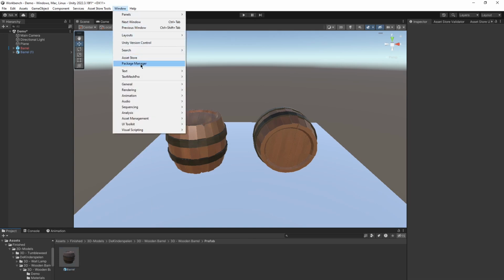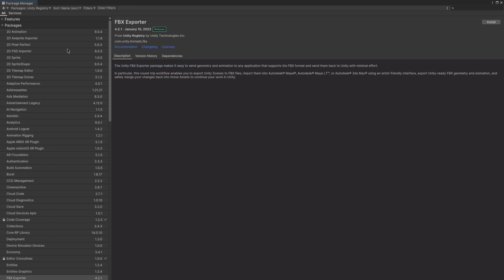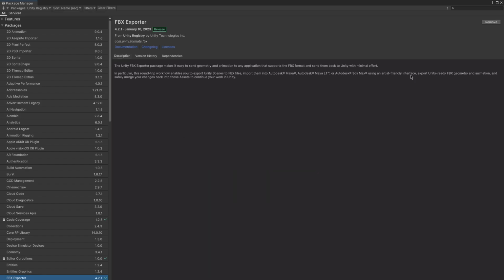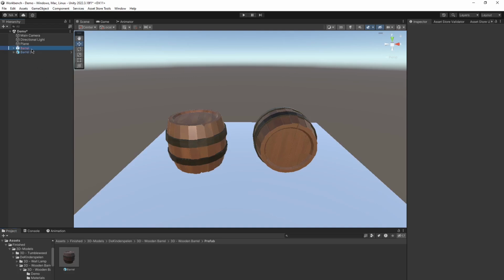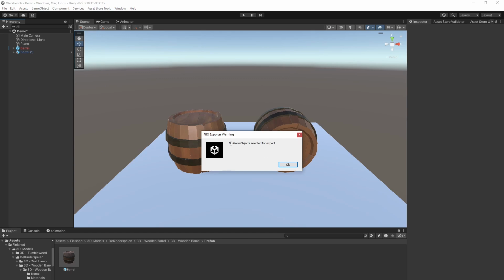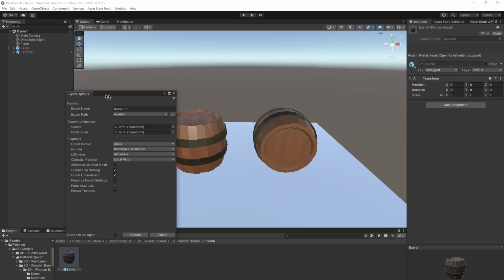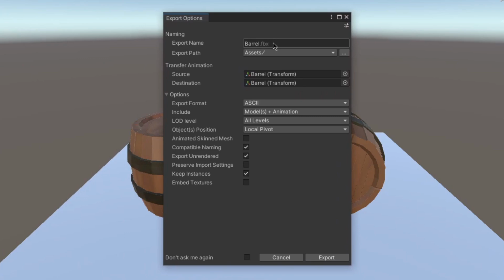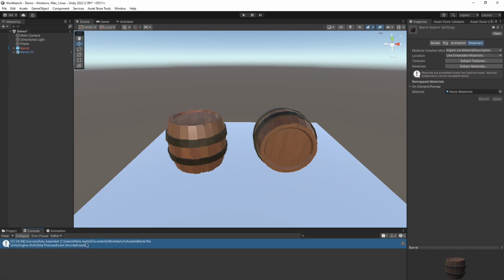How to export prefabs in Unity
In this tutorial i will show you how to export an prefab to an .FBX item/file in unity

The FBX Exporter package provides round-trip workflows between Unity and 3D modeling software. Use this workflow to send geometry, Lights, Cameras, and animation from Unity to Autodesk® Maya®, Autodesk® Maya LT™, or Autodesk® 3ds Max®, and back again, with minimal effort.

CHAPTERS:
0:00 Intro
0:28 Install package
1:00 Demo
1:36 Result
1:50 Outro